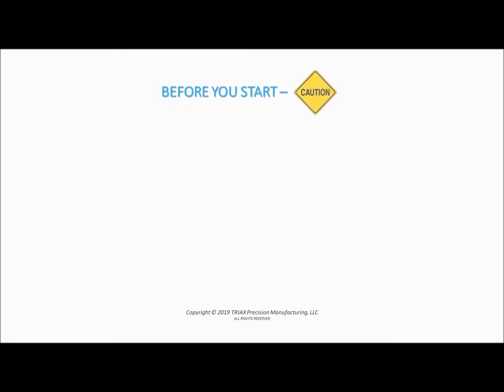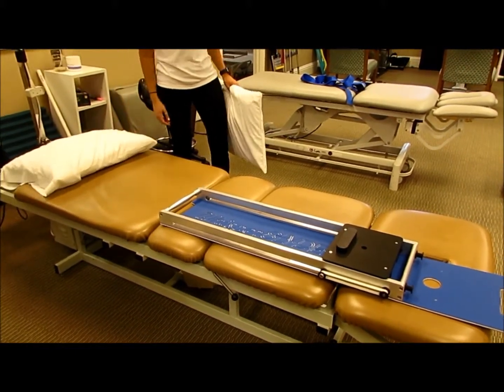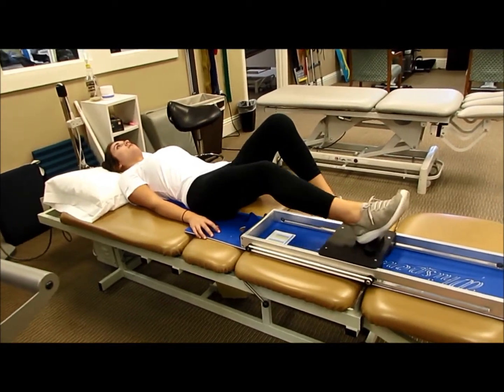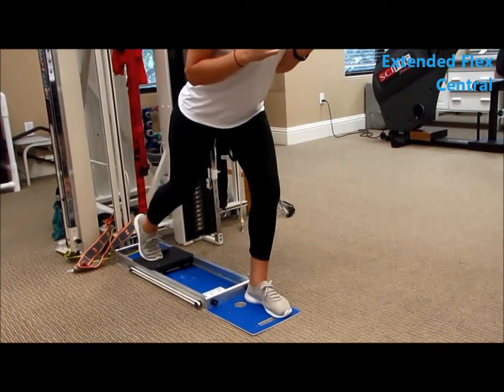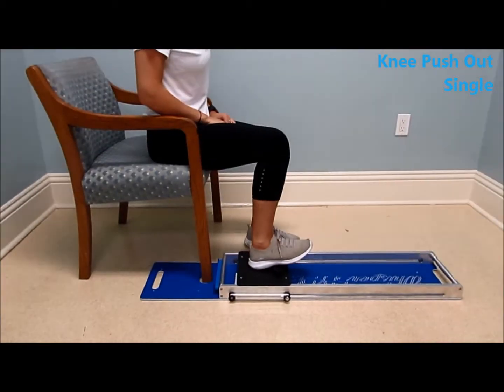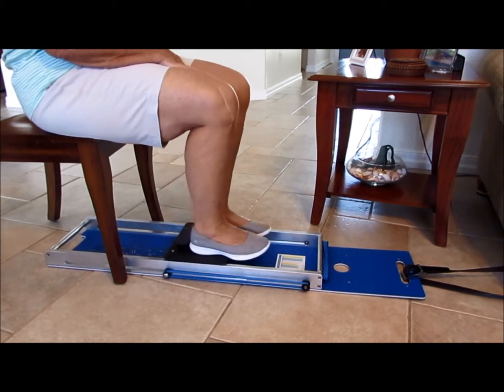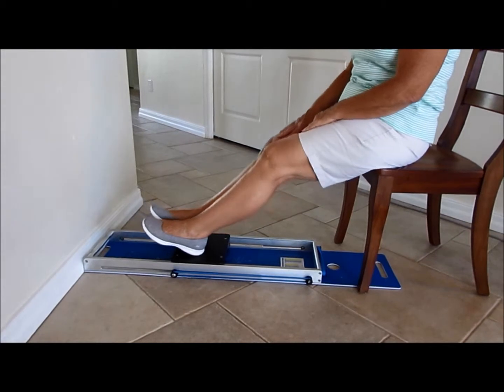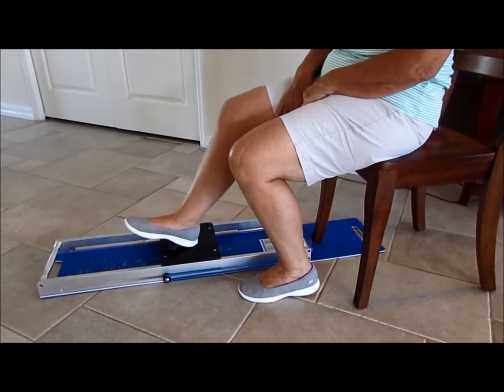WhisperSLYDE® - KNEE Exercises = Better Knees Quick!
WhisperSLYDE® - Sliding Closed Chain Exercise Trainer for the Hips, Knees and Core.  The WhisperSLYDE® user selects the correct band resistance for their exercise series.  WhisperSLYDE® is able to provide resistance in a number of directions giving users the ability to target all the major hip muscle groups.  Pushing Out to the side to strengthen the hip stabilizers, Pushing Back for buttock strength needed for sports, climbing stairs, and getting up from sitting for example. The Diagonal direction Push Backs help with skating and hip stability strength. The other two directions, Pulling to the Middle and in Front are also important.  Being strong pulling to the middle reduces the chance of groin strain while pulling forward is also excellent for hip stability.   The deep rotator of the hip can be exercised while sitting where the thigh is horizontal and the ankle is resisted while being brought into the middle or pushing out to the side. This is a versatile exercise device that addresses all hip strengthening requirements

The WhisperSLYDE® concept was developed by Dr. Gavin Hamer Physical Therapist and commercialized in conjunction with the product development team at TRIAX to bring you one of the most useful exercise devices available for the gym, rehabilitation clinic or at home.

BEFORE YOU START - EXERCISE CAUTION!

You should always speak with your doctor before you start, stop or change any part of your healthcare plan, including physical activity, exercise or therapy.

This video cannot and does not contain healthcare advice.  It is for general information and educational purposes only.

Use of WhisperSLYDE® is solely at your own risk.